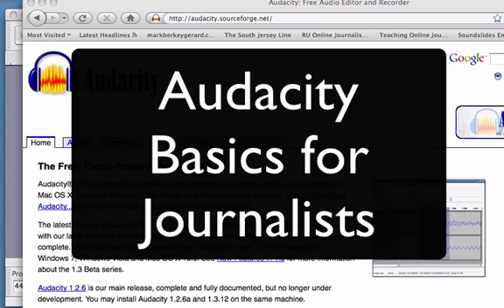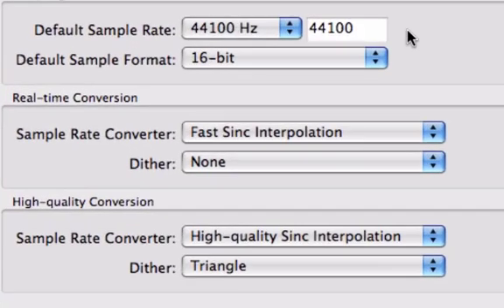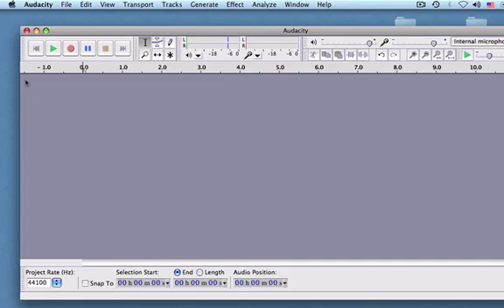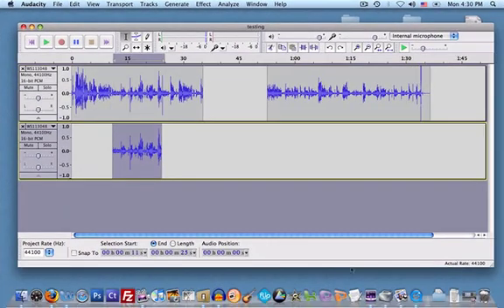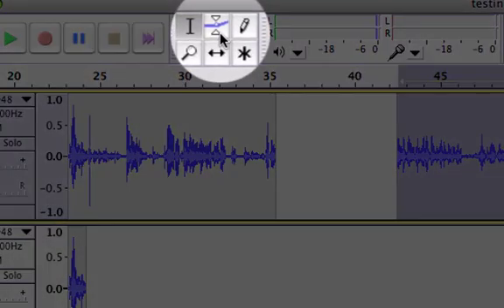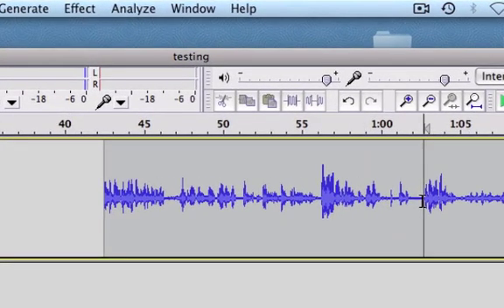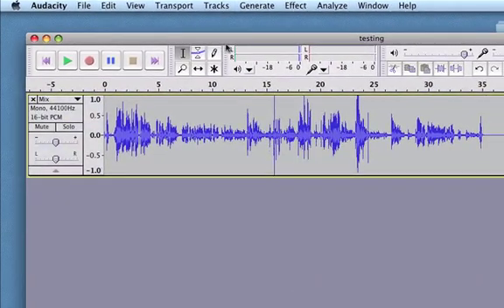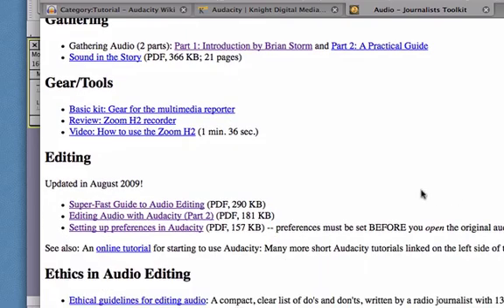Audacity Basics for Journalists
A basic overview of the Audacity sound editing software program for journalists and journalism students. Covers basics of how to import, edit, mix, and export audio for the web.